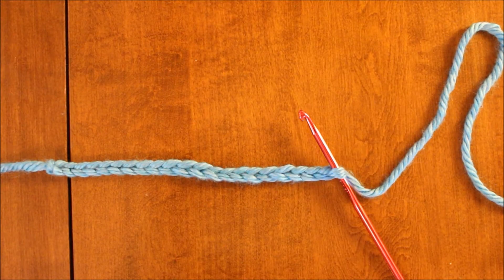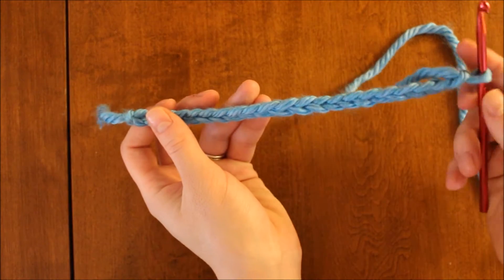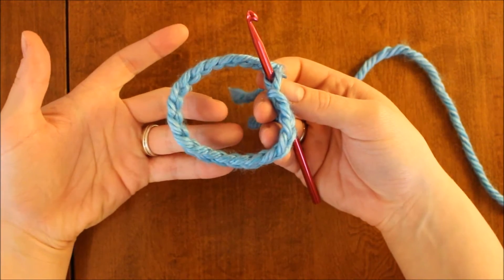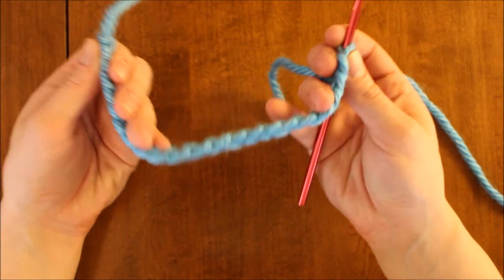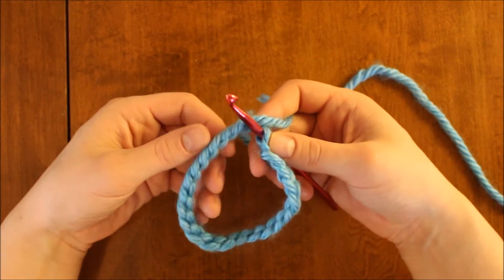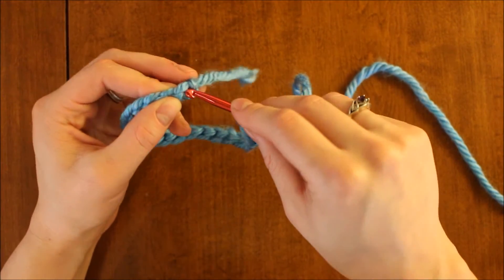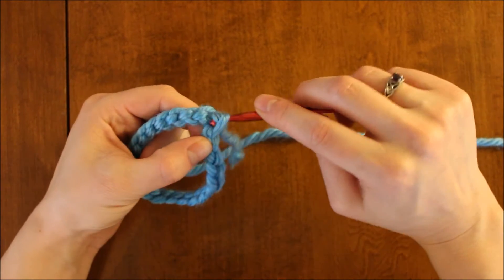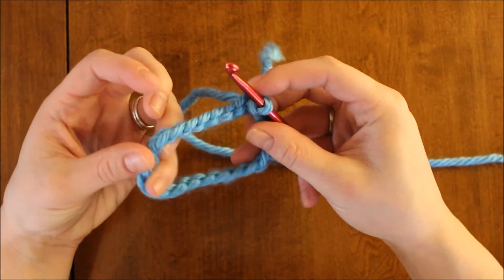Crochet - Joining in the Round